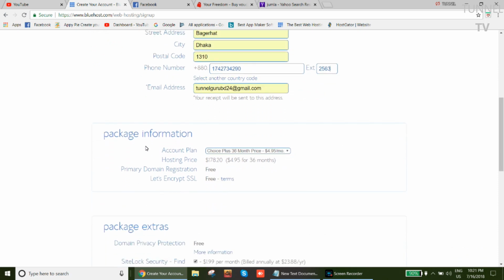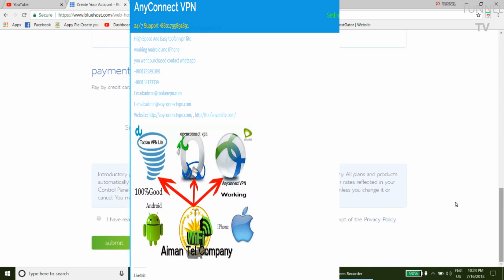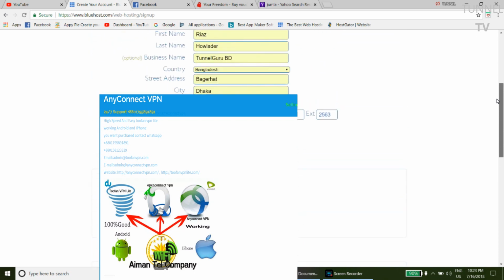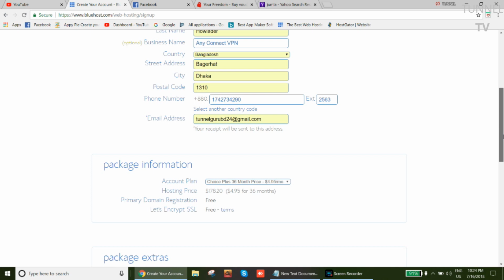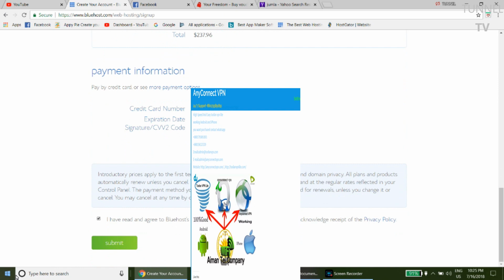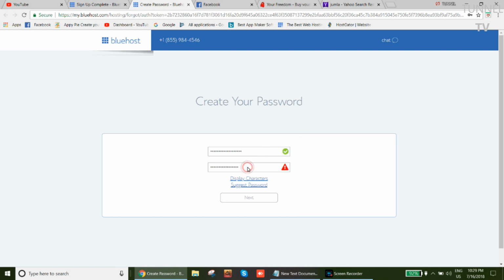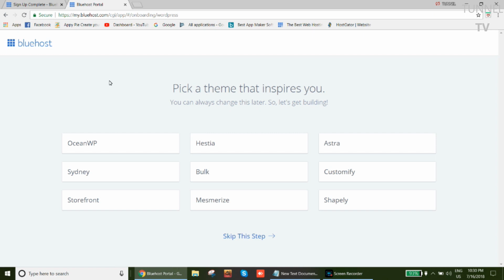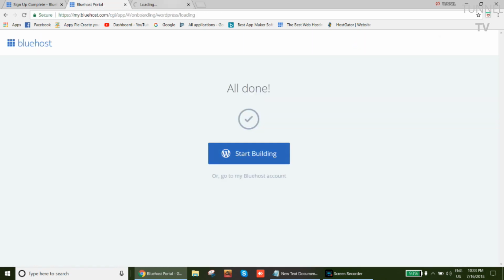How To Create Website within 20 minutes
how open website
how to create wordpress website
how create and install 20 within minutes website
How ro create website bluehost Wordpress site Show full video